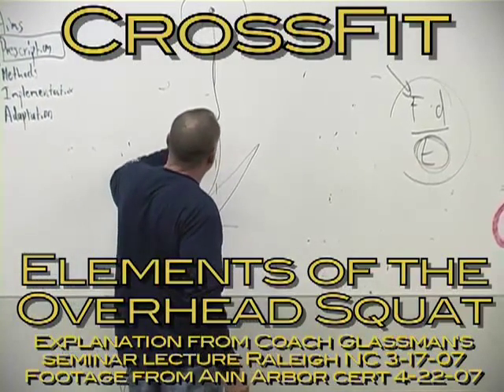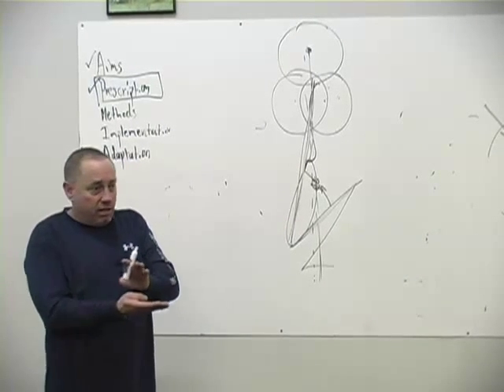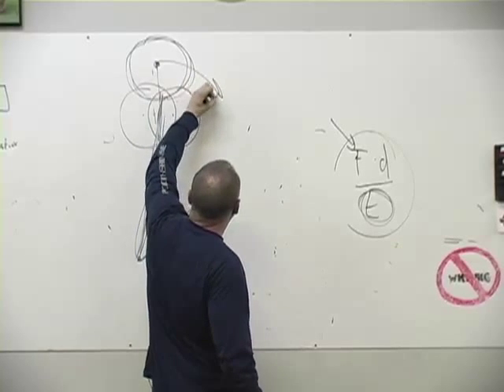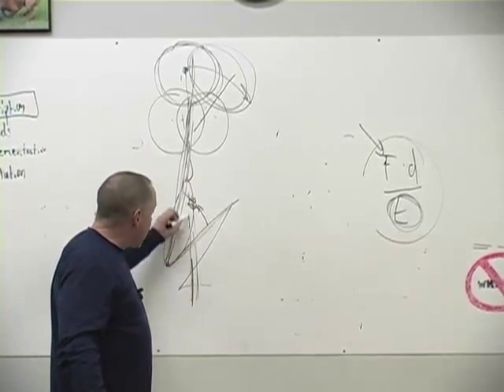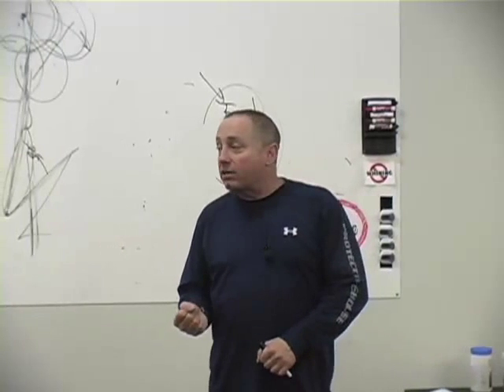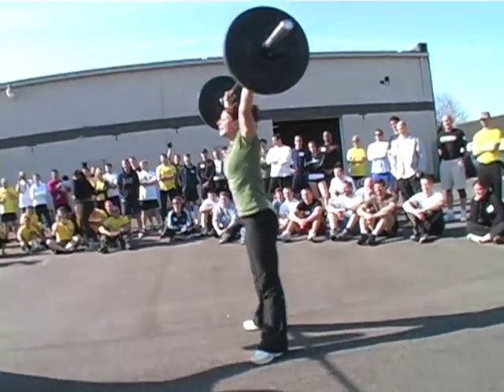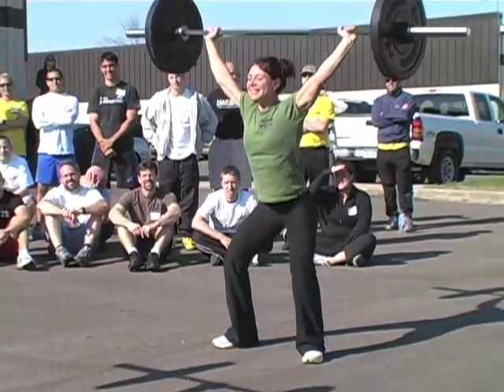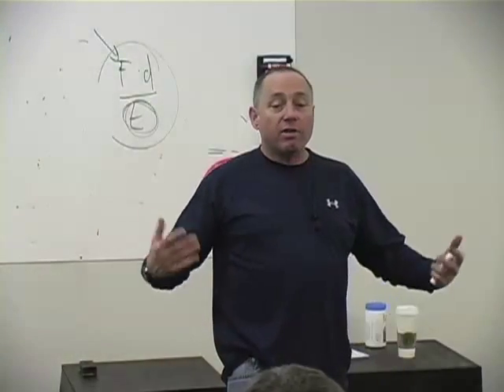Overhead Squat Elements